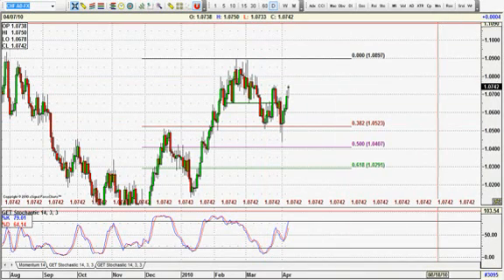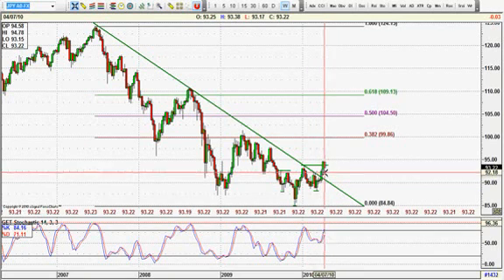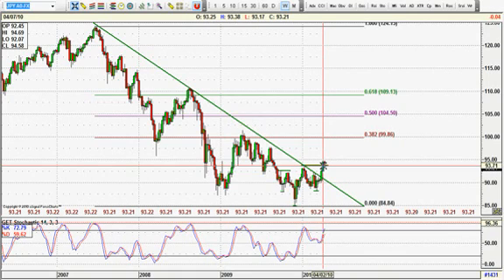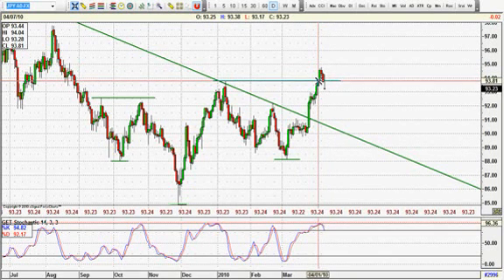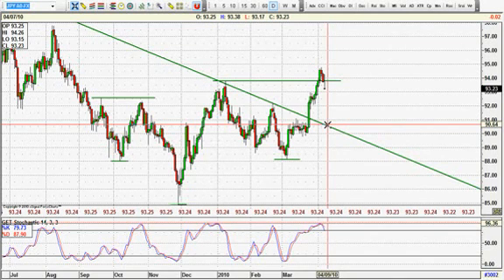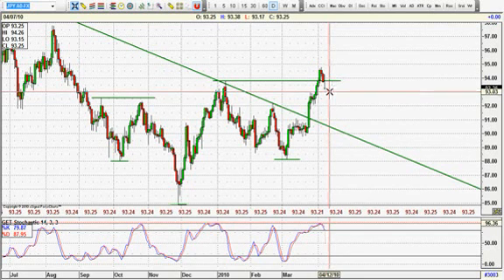ww 0310 summary